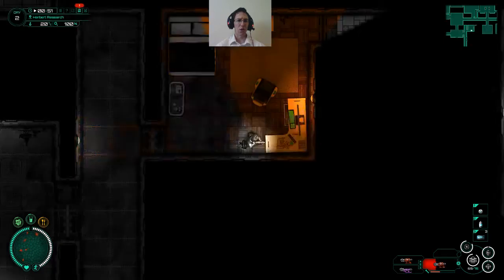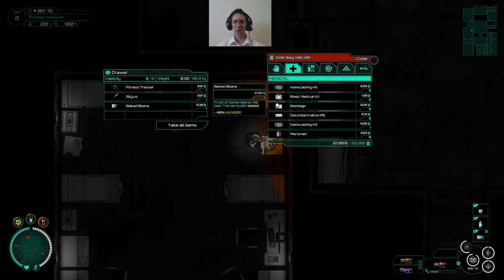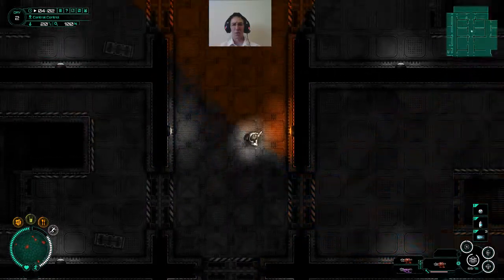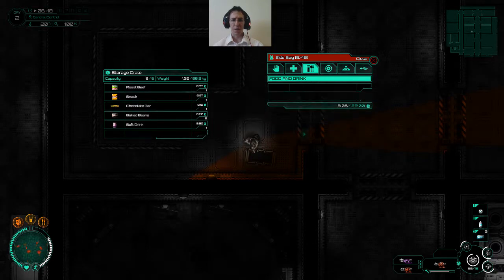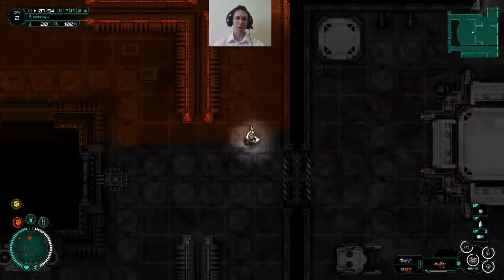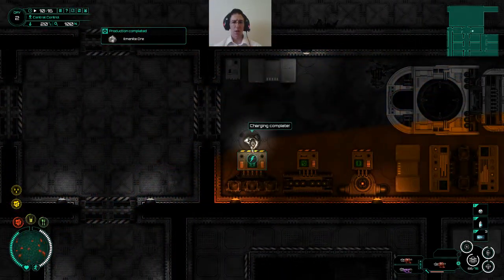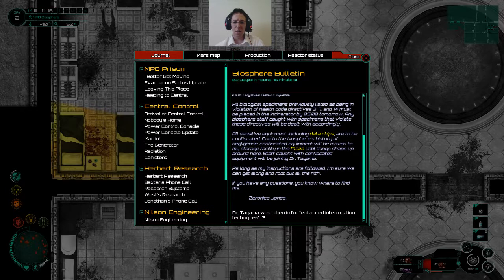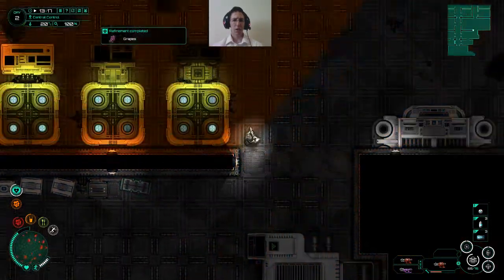Subterrain #3 Fully Operational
I'm afraid our central operations are now fully operational.

Subterrain is a survival horror game in which you take on the role of Dr. West, a lone survivor on a mars station where something has gone horribly wrong, and it probably has something to do with your research and the people who framed you for murder to steal it.

Here is the link to the steam page if you are interested in checking it out

Also check out the developers page for more info on the game, it's pretty cool

Also don't forget to hit that like button, leave a comment below, and of course subscribe to my channel, it's free and you can kept up to date on the daily video releases.